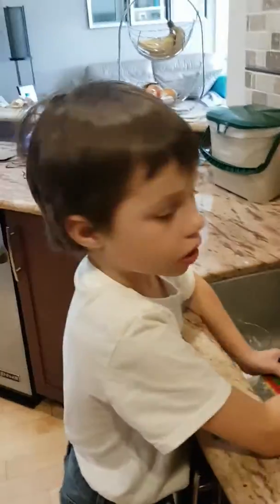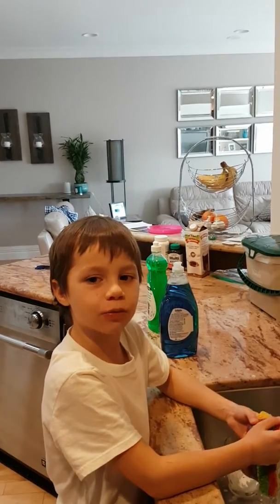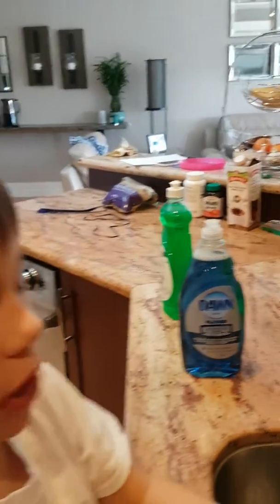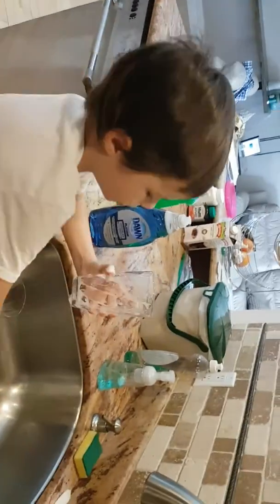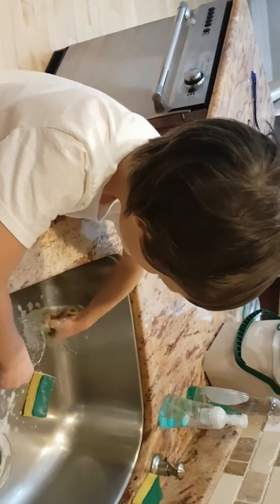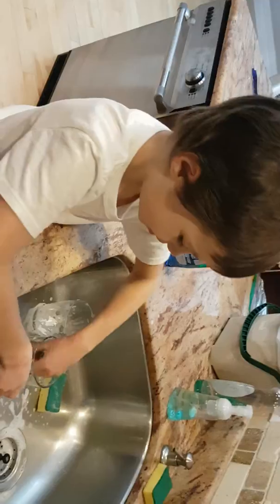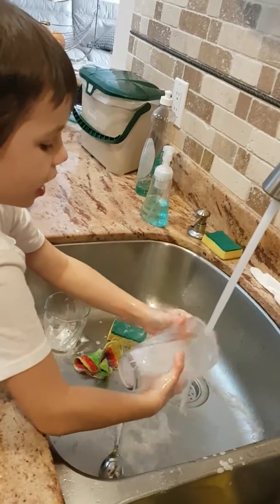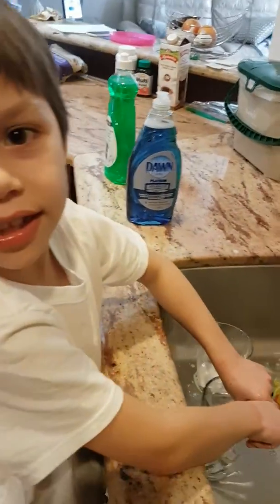How Giancarlo Cleans His Greasy Dishes With Dawn ™ Cleaning Soap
Giancarlo is cleaning dishes with Dawn dishing soap